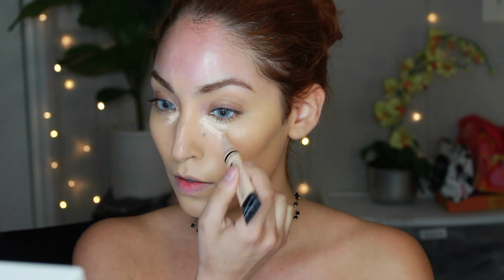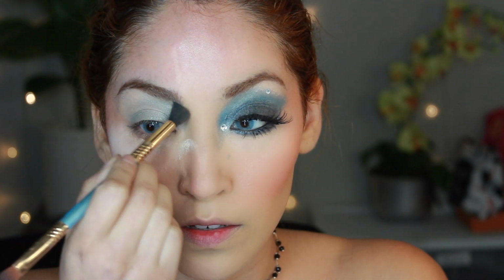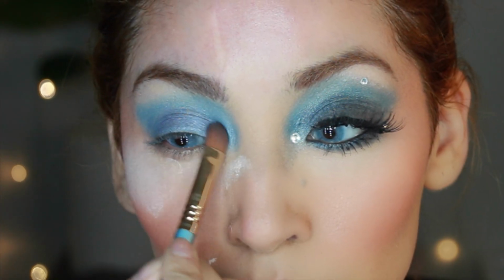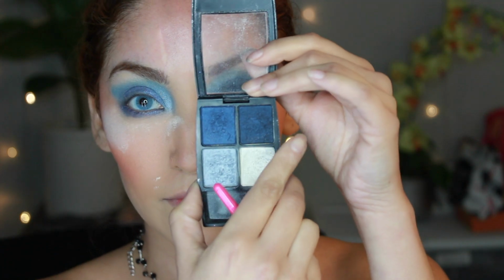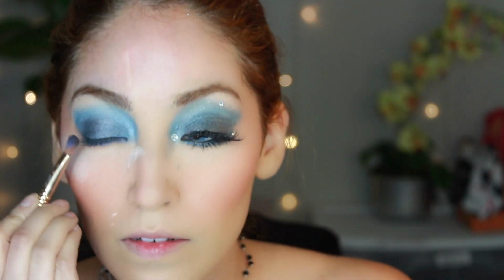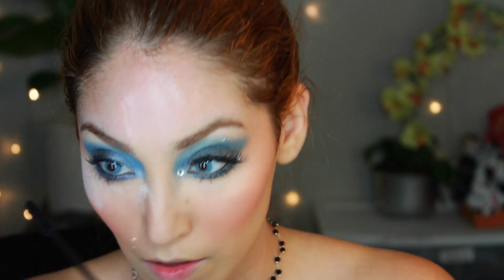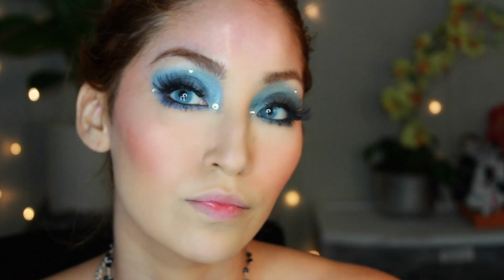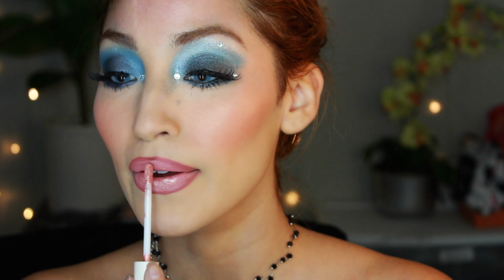Pamela Anderson *ICONIC* 90s Red Carpet Makeup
Who doesn't love a good iconic 90's red carpet moment? I got so excited to recreate this! It's such a fun look!

Products:
SISTAR Cosmetics Ultra Matte Foundation
Avant Gard Palette L'oreal
Mac Soar Lipliner
Mac Creamcup lipstick